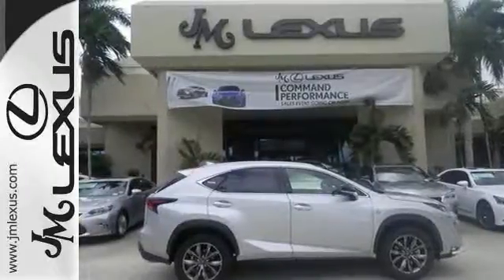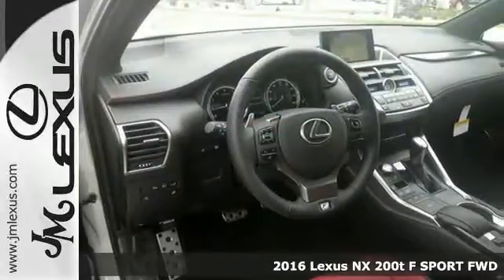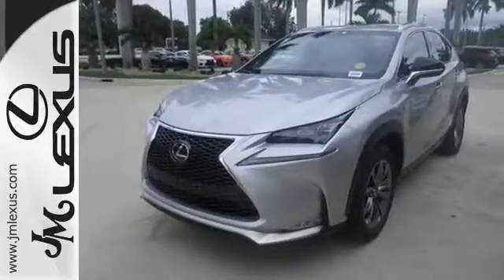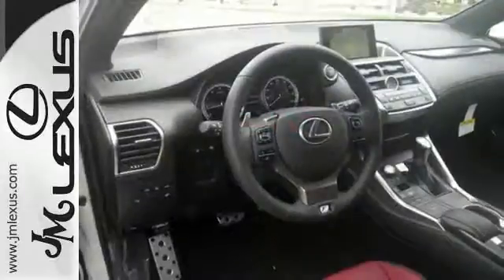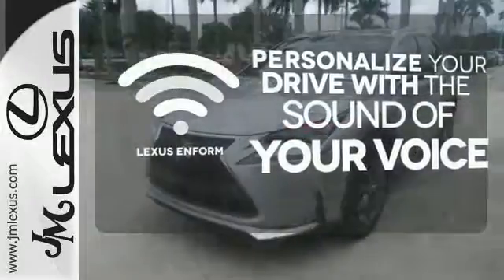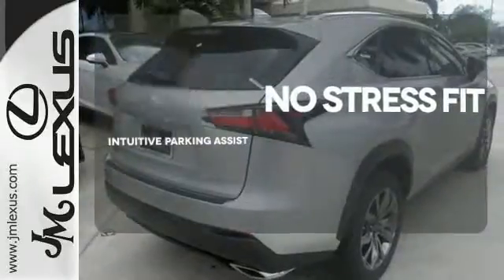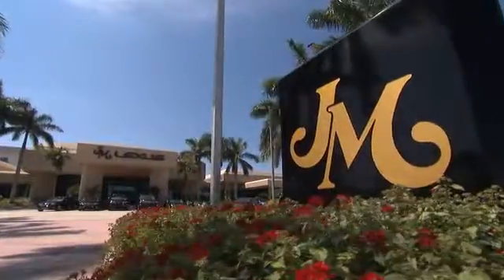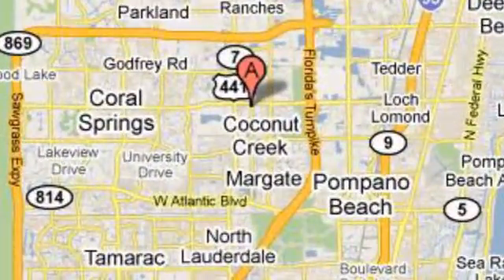New 2016 Lexus NX 200t F SPORT FWD Margate FL Fort Lauderdale, FL #606519 - SOLD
Year: 2016
Make: Lexus
Model: NX 200t F SPORT FWD
Trim: F Sport
Engine: 2.0L 4 cyls
Transmission: Automatic 6-Speed
Color: Silver Lining Metallic
Interior: Black NuLuxe with Metallic Sport Trim
Stock #: 606519
VIN: JTJYARBZ1G2033309
You are currently viewing a new 2016 Lexus NX 200t F SPORT FWD with JM Lexus the #1 Volume Lexus Dealer since 1992! Thank you for your interest. We look forward to working with you. Stock #: 606519 Exterior: Silver Lining Metallic Interior: Black NuLuxe with Metallic Sport Trim Trim: F Sport JM Lexus 5350 West Sample Rd Margate FL 33073

Address:
5350 W Sample Rd